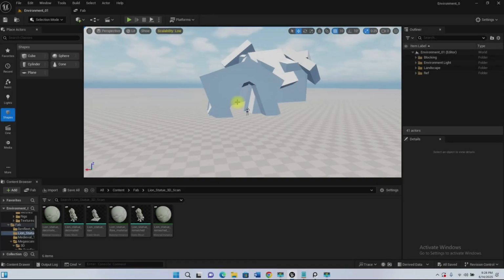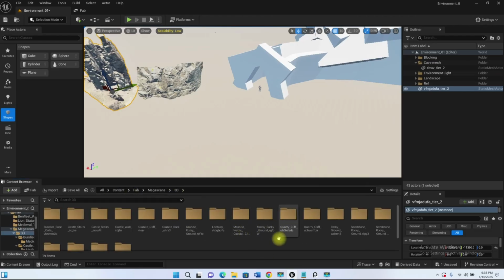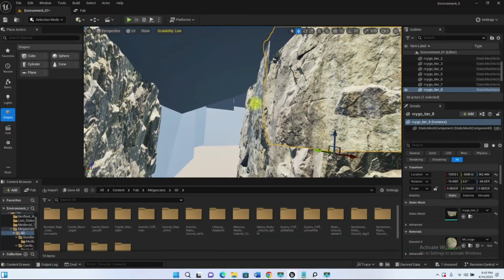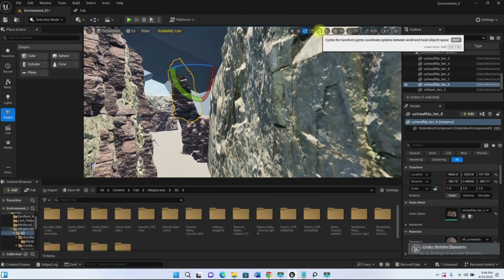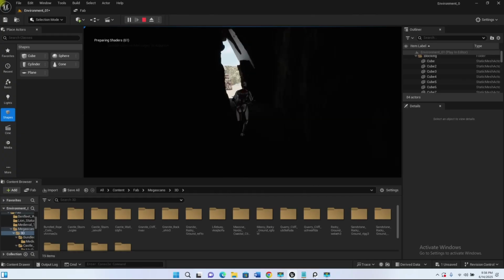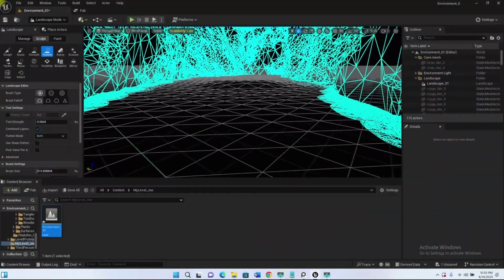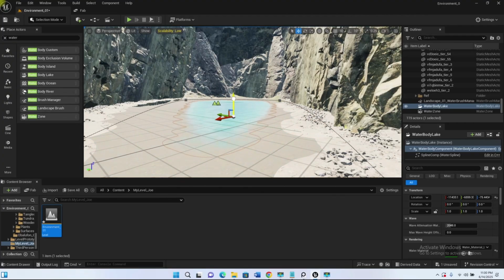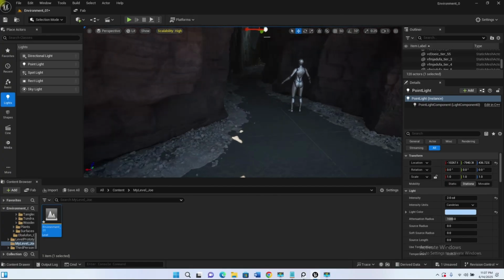Unreal Engine 5 Cave Environment Design - Part 2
In this concluding episode of the UE5 Cave Environment Design series, we bring our grayboxed scene to life with detailed set dressing and dynamic water effects using the Unreal Engine Water Tool.

💡 What you’ll learn in this tutorial:

How to turn your graybox into a believable environment through set dressing 🎯

Efficient use of Megascan assets and custom downloads for a rich, immersive cave scene 🌿

Quick walkthrough of the UE5 Water Tool to add realistic rivers, pools, or streams to your Environment 💧

If you followed along with Part 1, this is where your scene finally comes alive!

📥 Download the same assets I used from the Quixel Megascans or Fab

🎓 Whether you're building game levels, cinematics, or simply honing your Unreal Engine 5 skills, this video will show you how to polish your environment like a pro.

💬 Drop your questions and progress in the comments – I’d love to see what you’re working on!